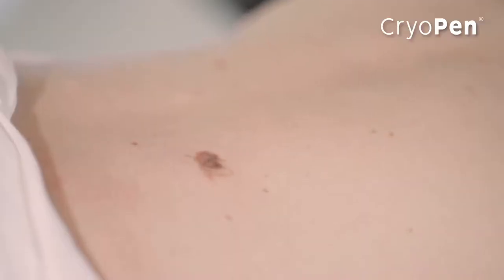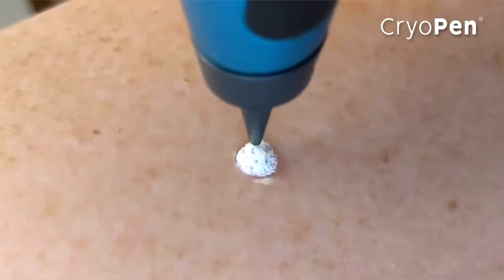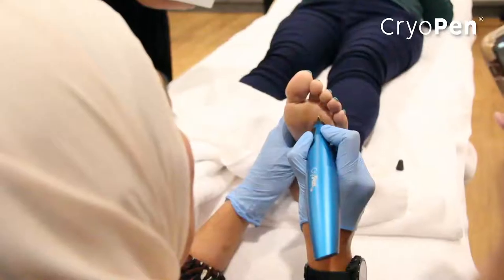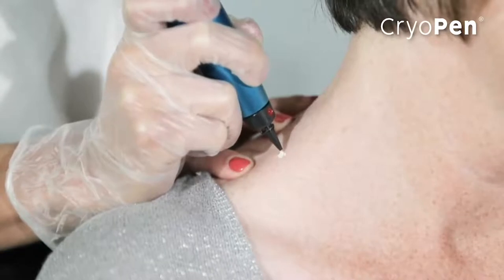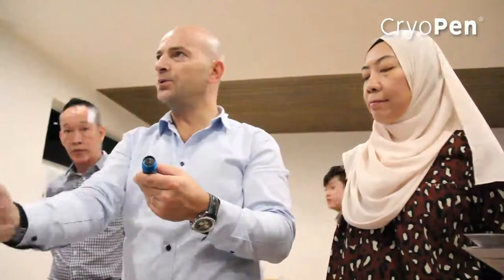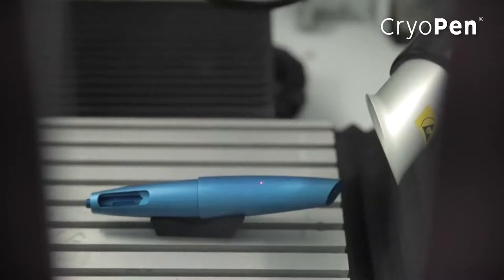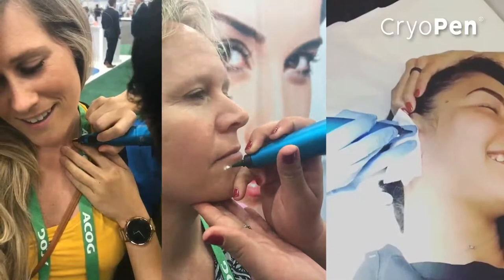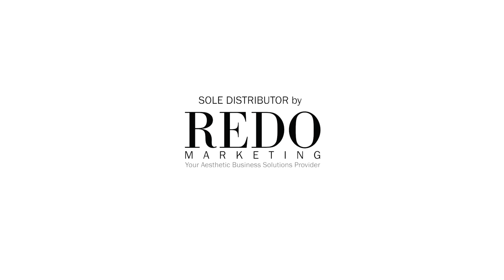Cryopen Workshop 2019 : Interview Part 1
CRYOPEN FOR ESTHETICIANS
CryoPen is a range of powerful but easy-to-use cryosurgery instruments to treat benign skin lesions extremely accurately, quickly, effectively and with no stress or pain.

In a matter of seconds, you can permanently remove: skin tags, age spots, sun-related pigmented spots (solar lentigo), actinic keratoses, seborrheic keratoses, hemangioma, warts, and more. (In case of doubt, clients should consult a doctor for diagnosis.) Your clients will be thrilled with the result!

Our mid-range CryoPen – CryoPen O, CryoPen M or Accurett – are designed especially to meet your needs.

✓ Perfect for skin care professionals.
✓ Suitable for regular or occasional use.
✓ Supplied with a range of applicators.
✓ 2-3 power levels, to treat superficial or small lesions.
✓ 8g or 16g cartridges.

In addition, the easily-portable 2Cryo set, including one CryoPen O and one Accurett, (for CO2 cartridges) is very useful for professionals on the move.